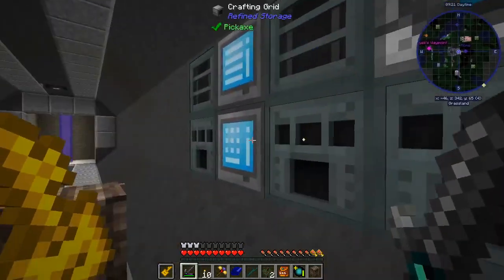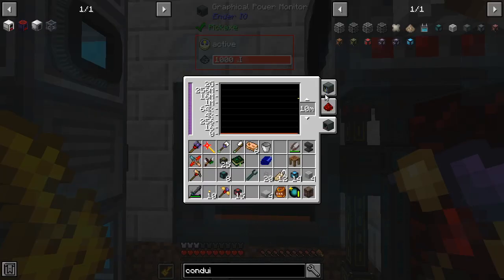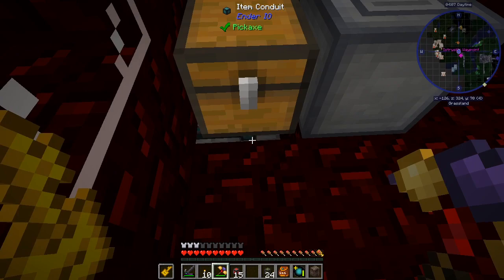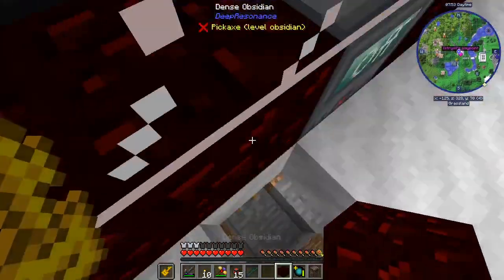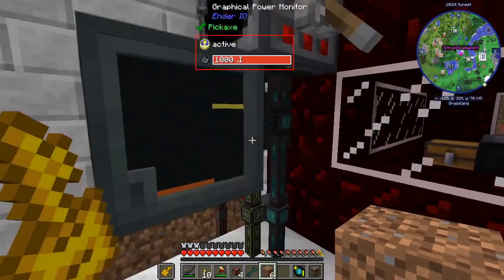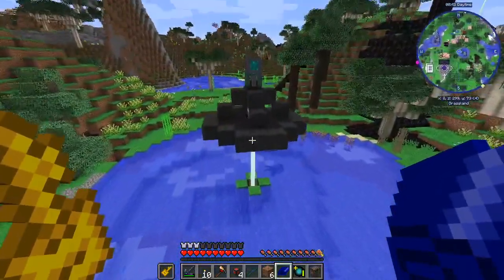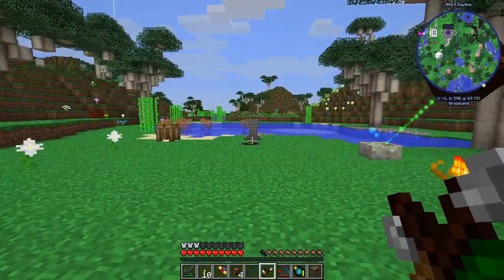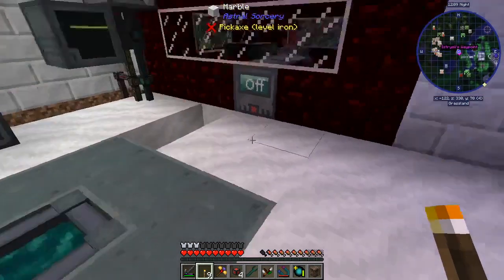rbPlays FTB Revelation :: S2 E33 :: Flawless Deep Resonance Reactor Control :: Modded Minecraft 1.12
Revelation is a general all-purpose modpack with optimal FPS, server performance and stability.  This is the largest pack ever built to date, by the Feed The Beast Team.  Ongoing development, support and updates insure you will have the best experience as a player whether your a seasoned player or new to modded Minecraft.

Revelation is not a themed pack nor a focused pack, it’s a pack designed to cater to a large amount of players, whether you like tech mods, magic mods, exploration, building or all of those then this pack is for you.  With a Forge Mod Loader count of well over 200, this pack has most everything a player is looking for with performance and stability being the main focus of design and mod choice.  Minimal changes have been made to the mods so you experience each mod the way the developers intended.  Also this proves very helpful when learning a new mod using a Wiki.

Large well-known mods such as EnderIO, Applied Energistics, Thaumcraft, Botania, Thermal Expansion, Immersive Engineering and Project Red are present in Revelation, as well as some lesser known mods like Rustic, Gadgetry,  Thut’s Elevators and xnet.  Twilight Forest also makes a comeback in Revelation v2.0.0+ for all the exploration players.

Whether you want to build in a cave and reach the end of progression in a week, or build complex bases loaded with tech and magic infrastructure all while armoring up to take on the bosses in Twilight Forest, then Revelation is the perfect modpack for you.

Me...socially